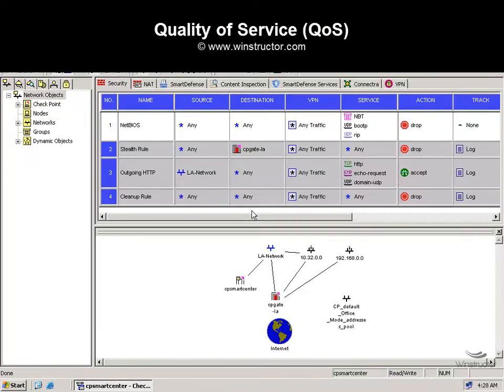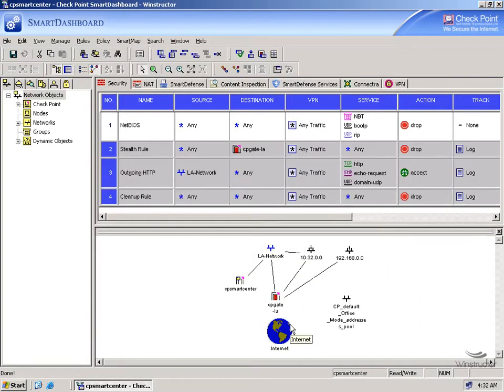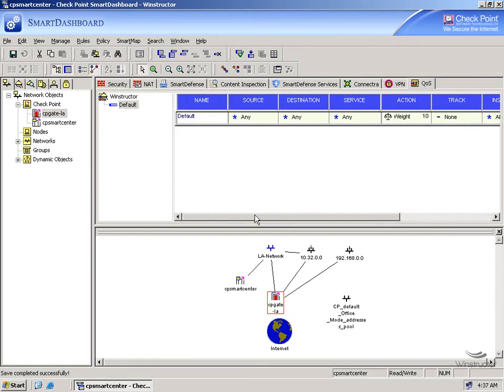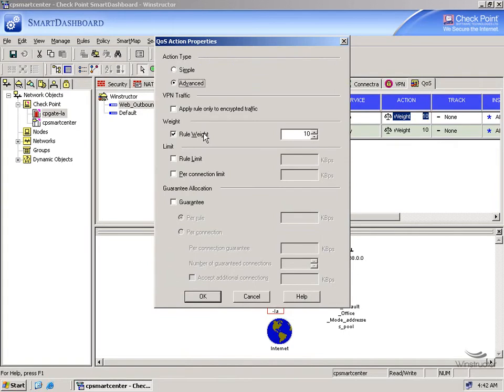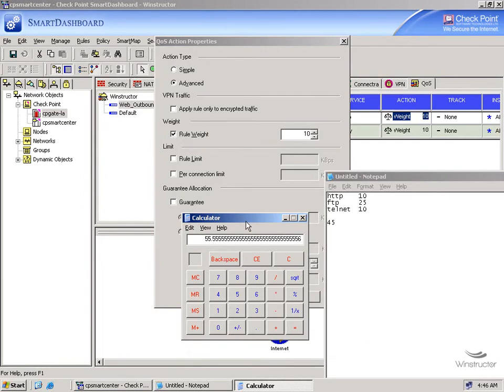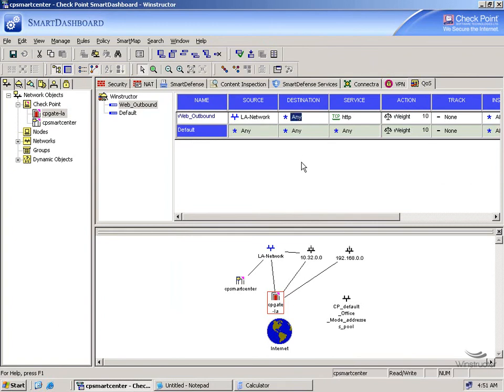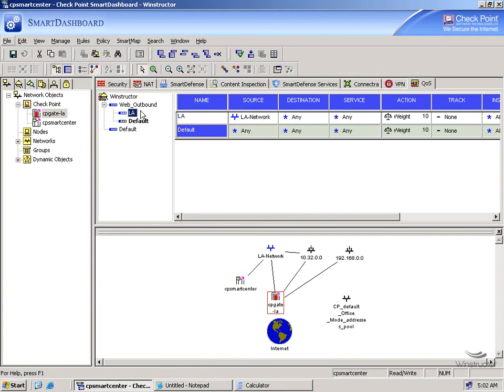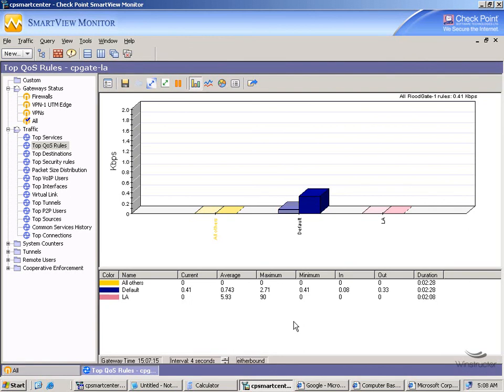CheckPoint Quality of Service